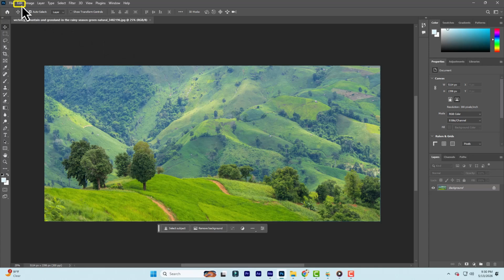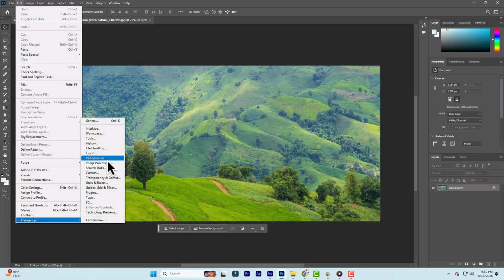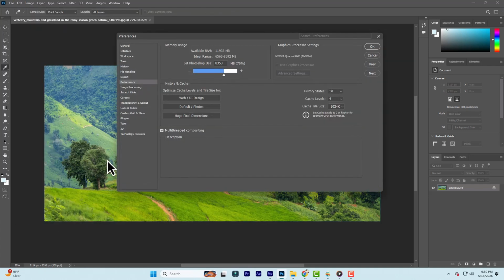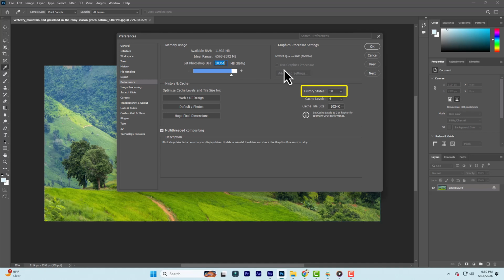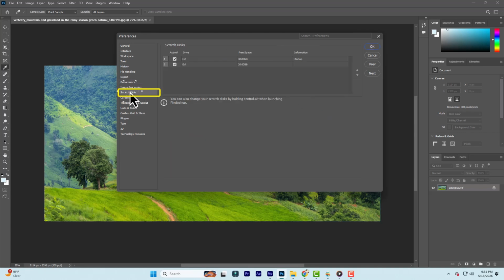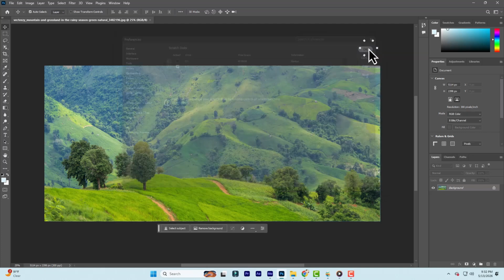How to Fix Photoshop Lag in Just 1 Minute (Speed Up Photoshop Fast!)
Is Adobe Photoshop running slow or lagging on your PC? 🖥️⚡
In this quick tutorial, I’ll show you how to fix Photoshop lag in just 1 minute using simple performance settings.

These tips can improve speed, reduce freezing, and make editing much smoother.

🧠 What You’ll Learn:
Increase Photoshop RAM usage
Enable GPU acceleration
Fix slow brush and tool lag
Change scratch disk settings
Improve overall Photoshop performance

✔ Open Edit → Preferences → Performance
✔ Increase Memory Usage
✔ Turn ON Use Graphics Processor
✔ Set a faster Scratch Disk
✔ Restart Photoshop ✅

💡 Works on Windows & Mac | Beginner-friendly | Updated guide